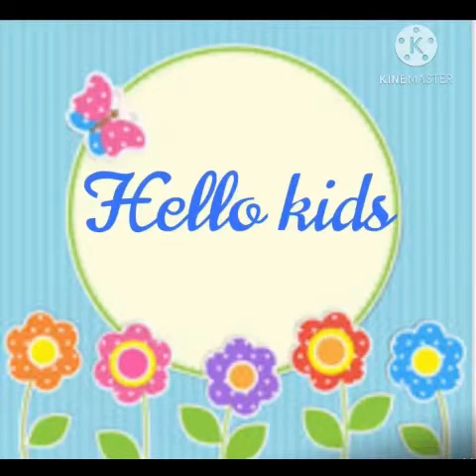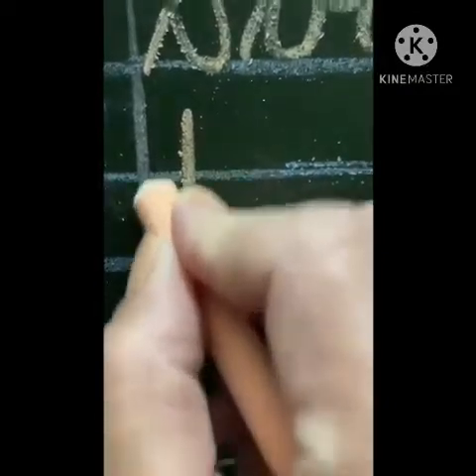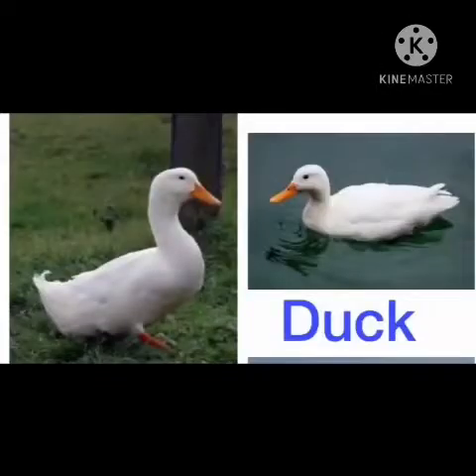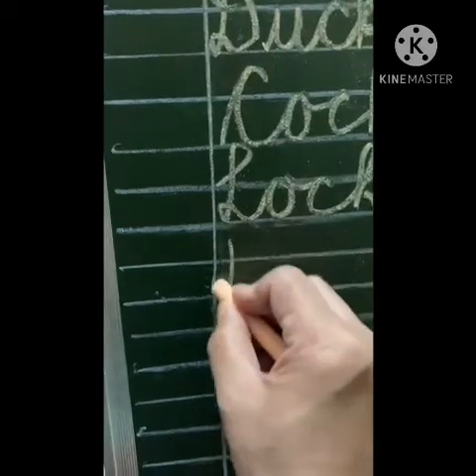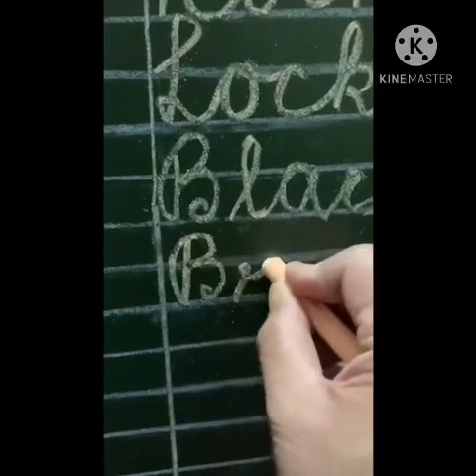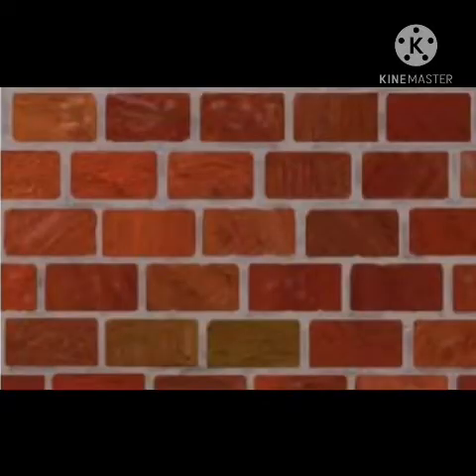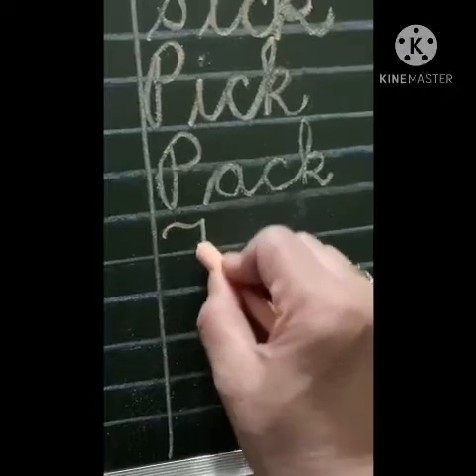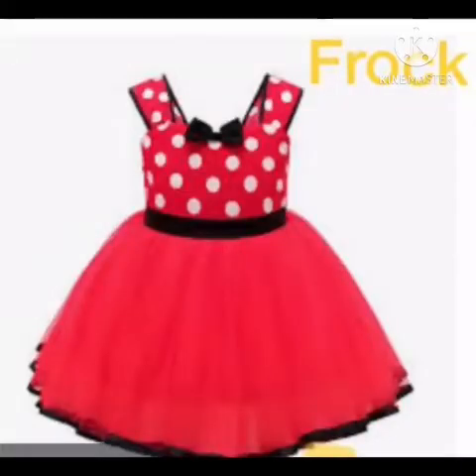English learning : Learn to Write words containing Digraph, "ck" ( Sound of "ck")